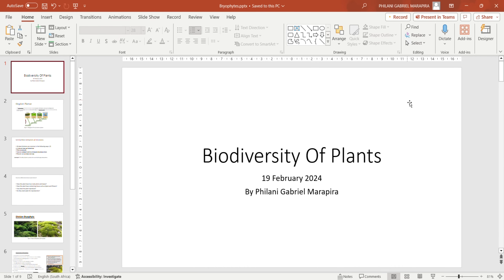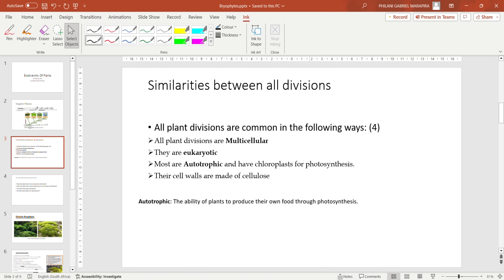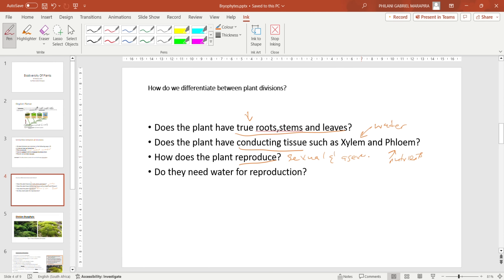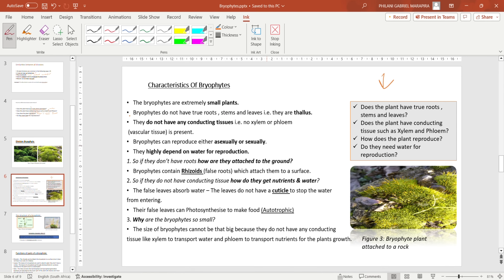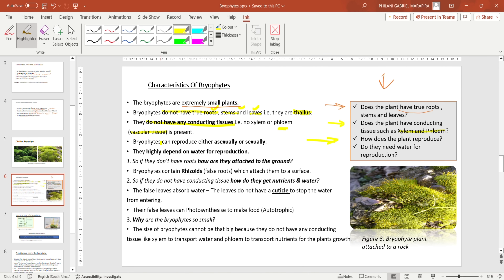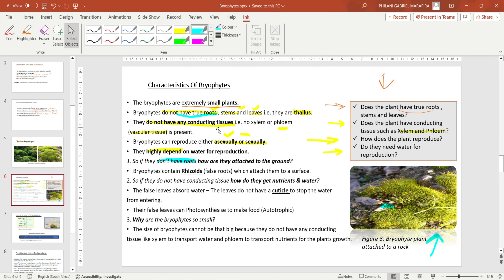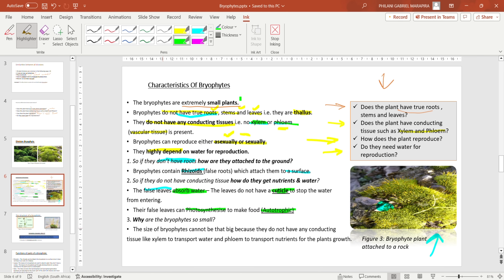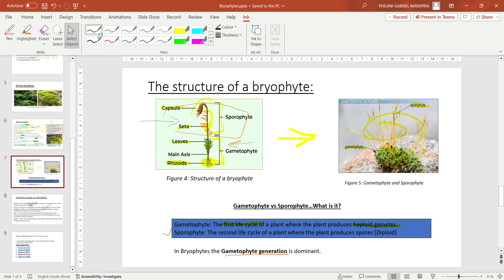Biodiversity of Plants - Bryophytes (explained) Grade 11 Life sciences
Bryophytes are the first division of plants under the kingdom plantae. In this video we are discussing their structure, characteristics as well as processes associated with bryophytes.